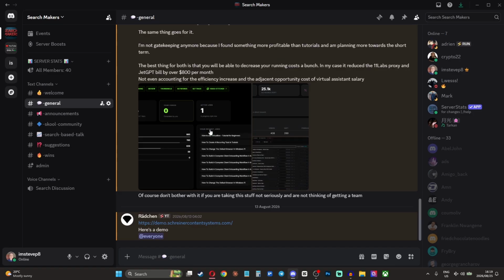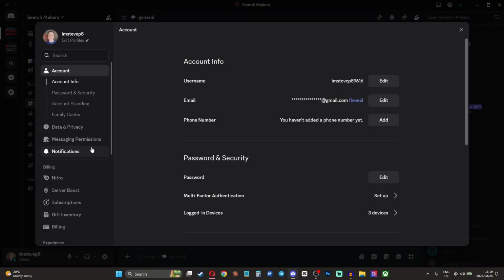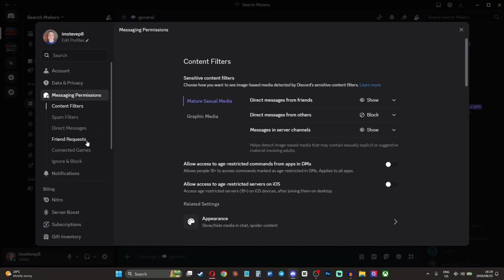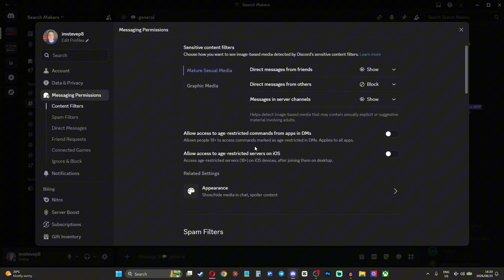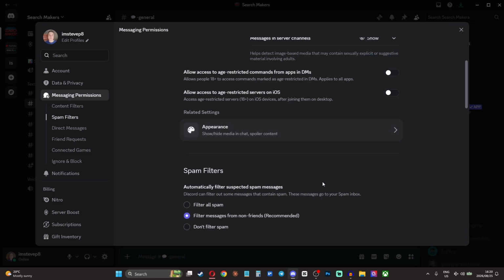How To Remove Age Restriction On Discord Android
Learn How To Remove Age Restriction On Discord Android